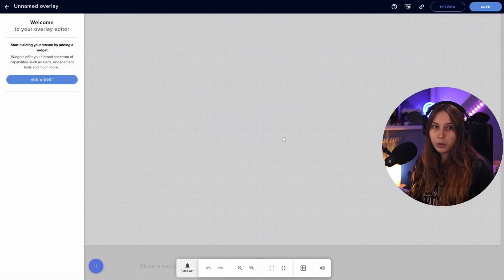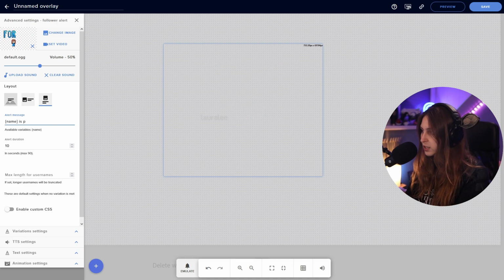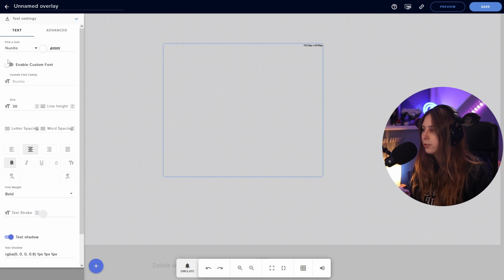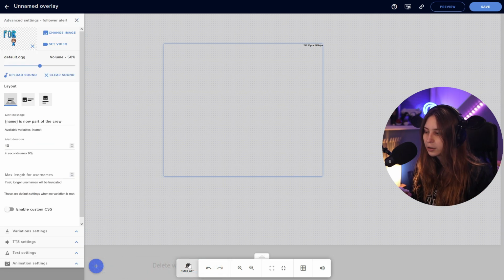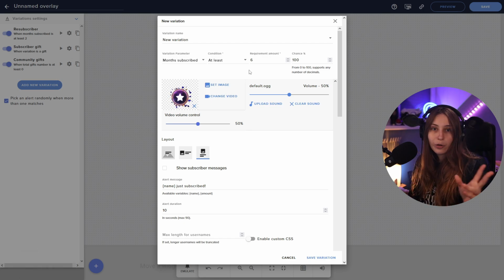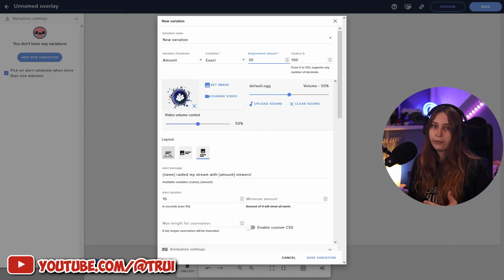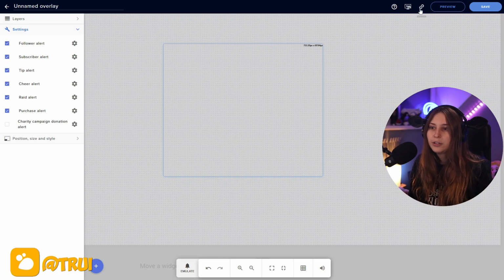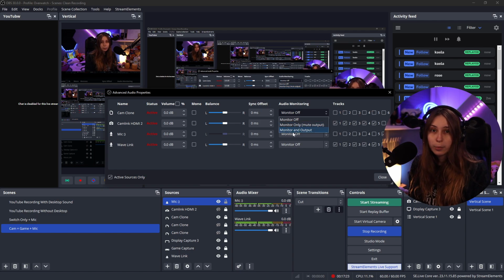StreamElements Alerts Overlay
This is an Tutorial about how to display Alerts on your Twitch stream by using StreamElements. This will work with an Stream Elements Overlay as browser source in your OBS Studio.

Trui is from the Netherlands, this means that English is her second language. She has been learning English for 15+ years every day. With her Dyslecia it's quite a challange to learn a new language especially English. So please respect that and understand that that's why she has an accent.